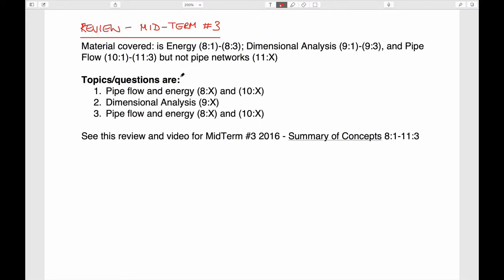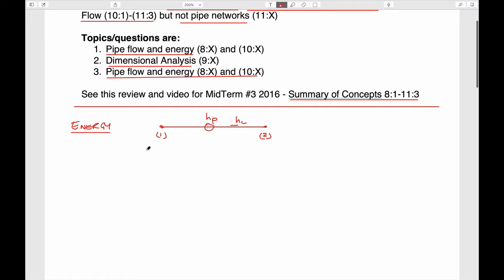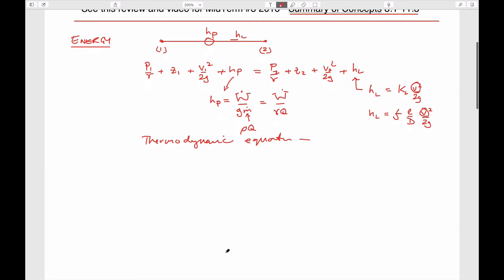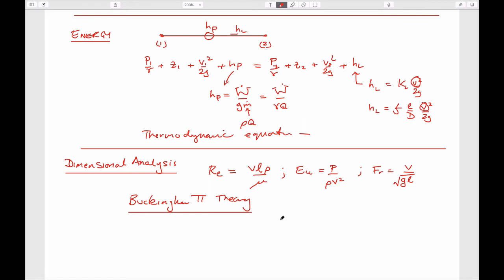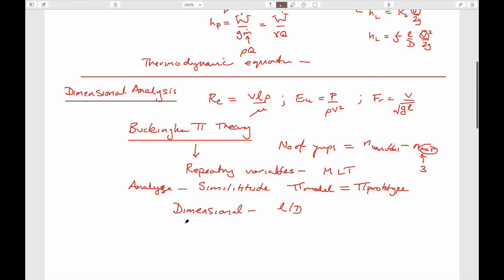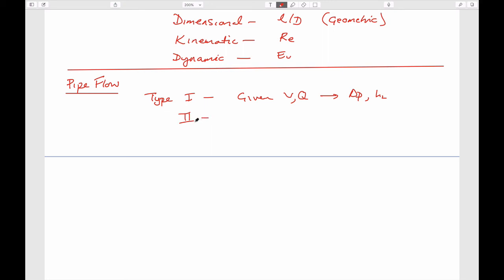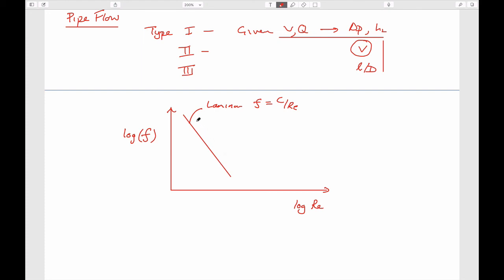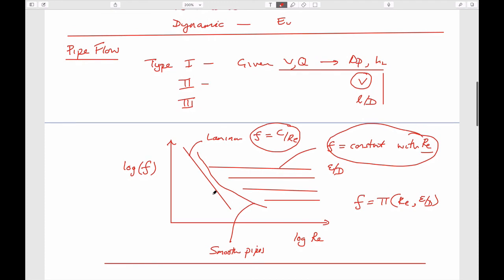Review Session for Midterm 3 [2017]